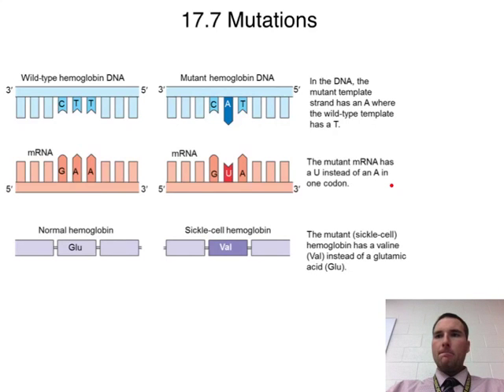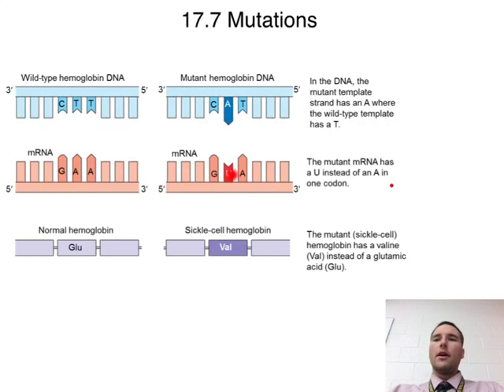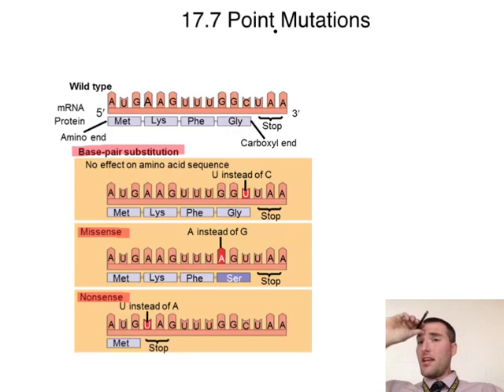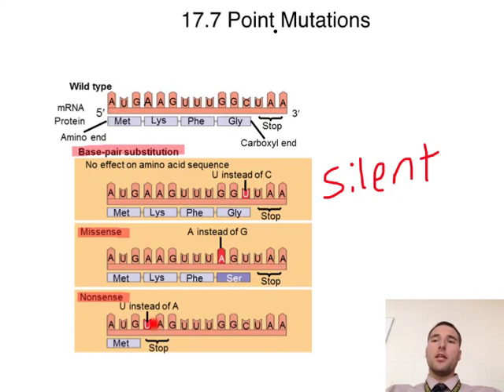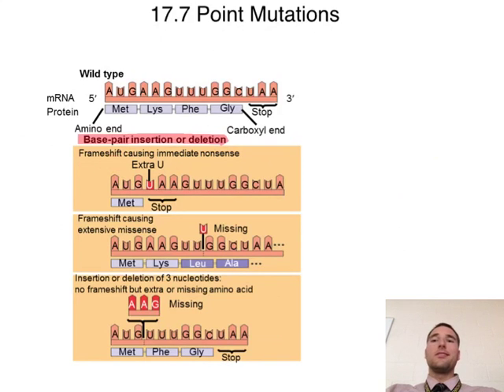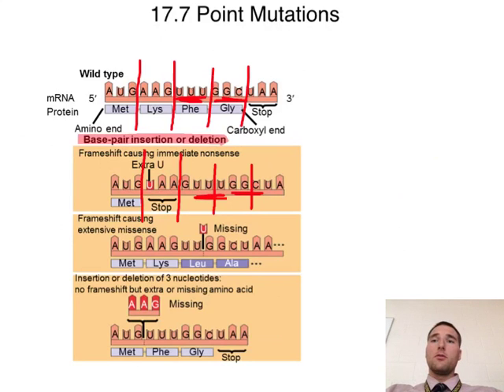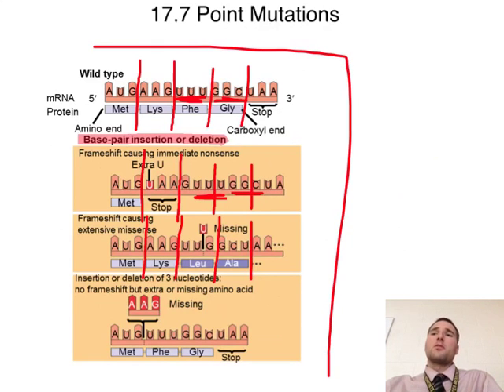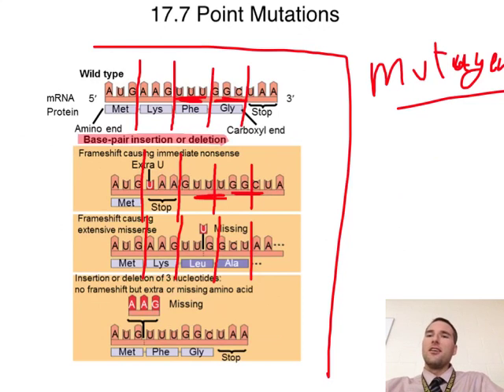17 5 mutations